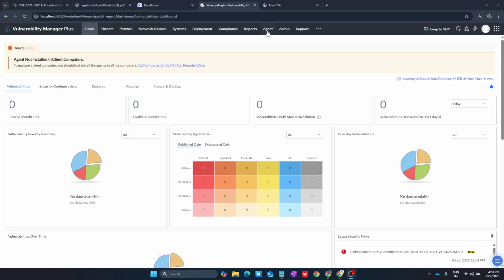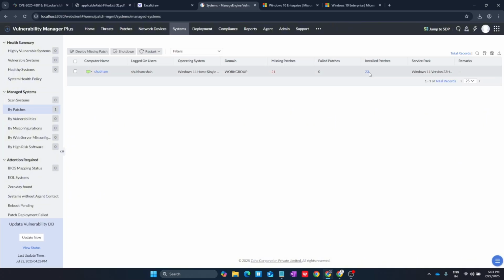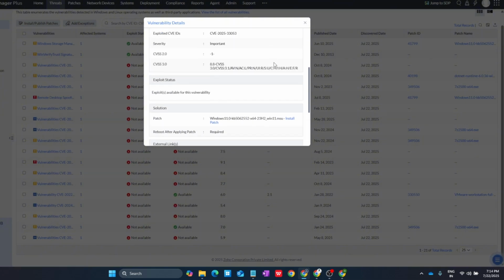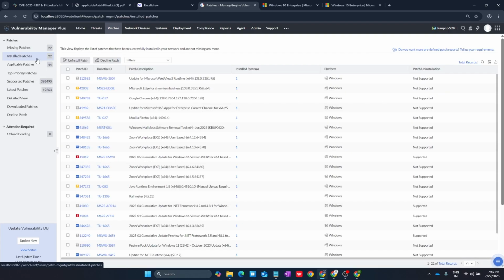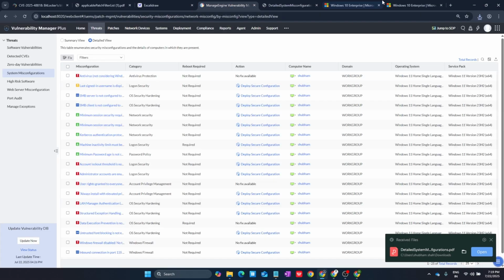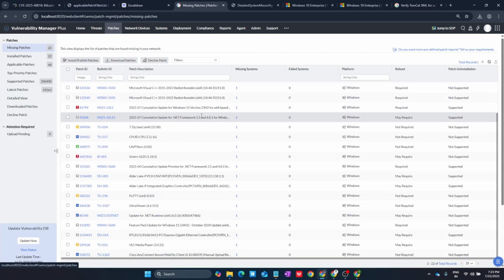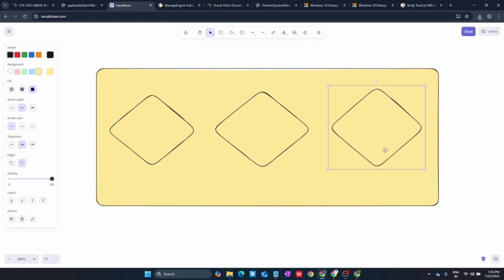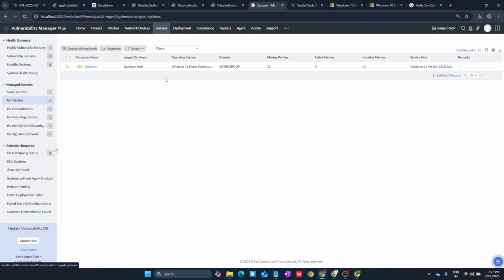4. VMP Windows System Scanning | Manageengine VMP | Vulnerability Management for Security Analyst